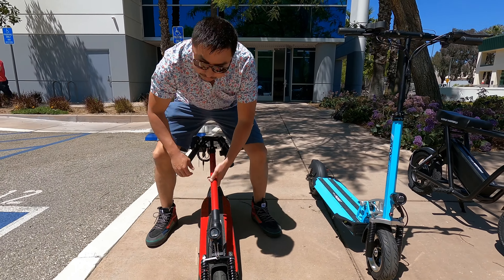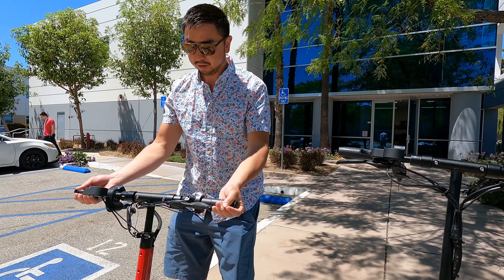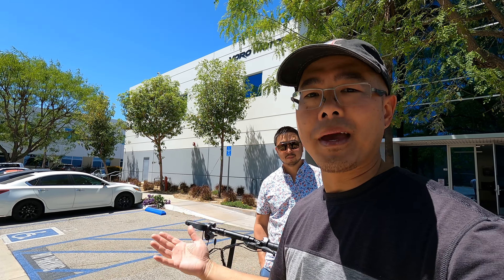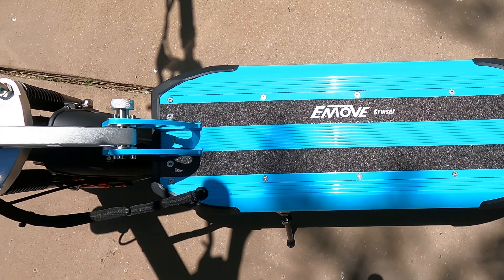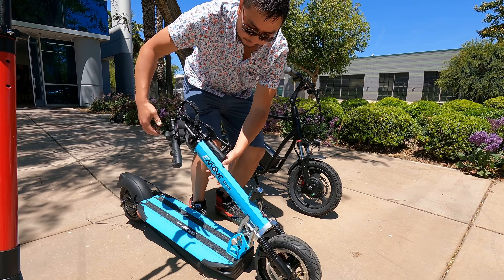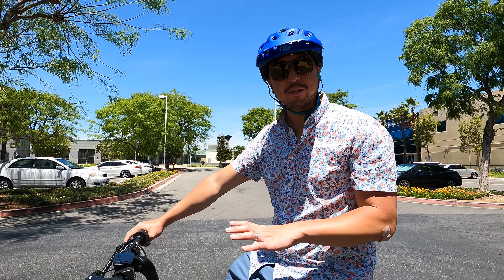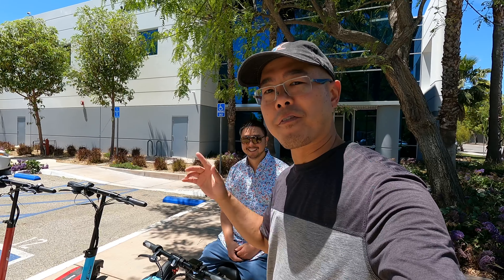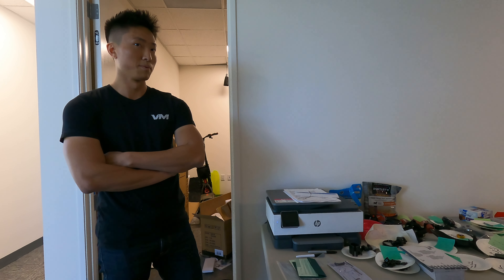Meet the Top Secret Roadster & the EMOVE Escooter Family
The EMOVE electric scooters offer a wide range to fit most people's needs. From the compact Touring, massive range Cruiser, sit-down Roadrunner, and extreme Roadster there is an option for almost any escooter enthusiasts out there.

In this video, we go through the features and specs of the EMOVE escooter family lineup and give you a sneak peek of the brand-new Roadster that is coming soon.

The EMOVE Roadster we see is the prototype from two years ago so a lot has changed, but we reveal the specs that are expected to be on the final production units.  Yes, the Roadster will still be made from carbon fiber!

Want to stay up to date on the EMOVE Roadster, sign up for their interest list

Got scooter questions about the EMOVE scooter family?